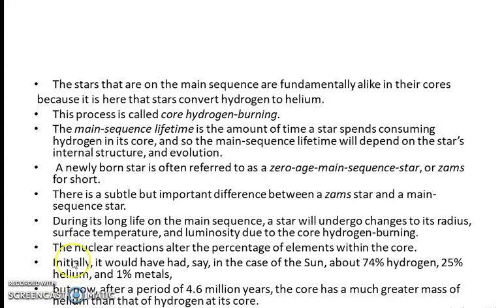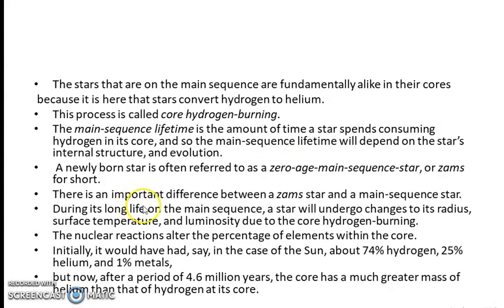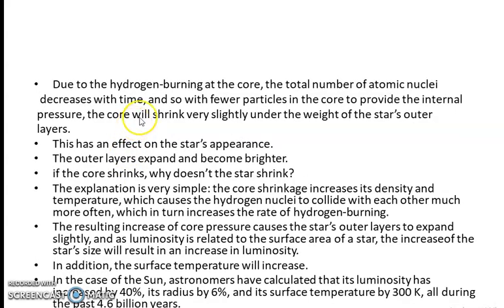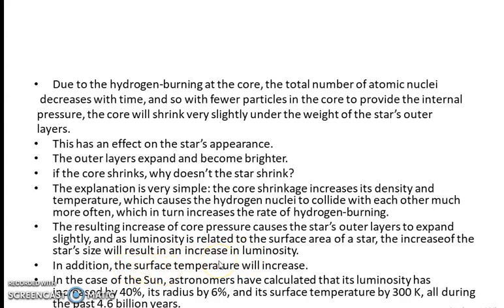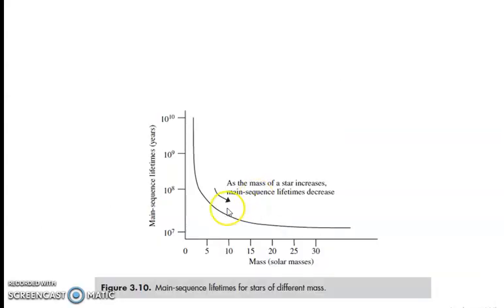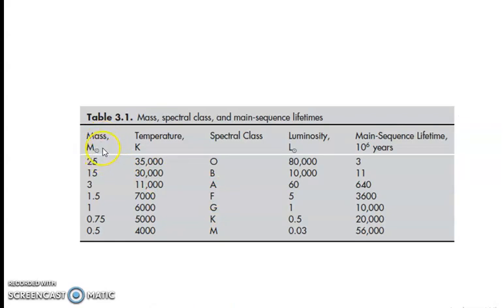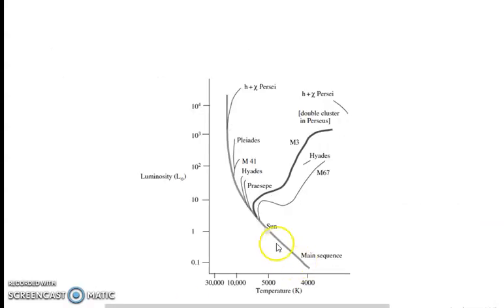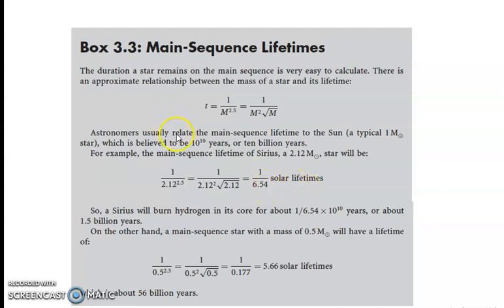Main sequence life time - stellar evolution - part 7